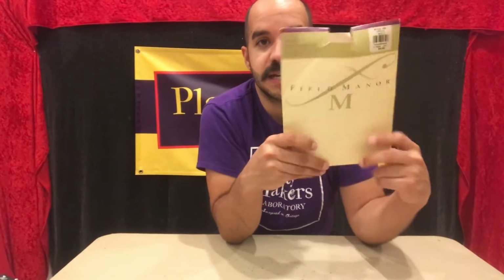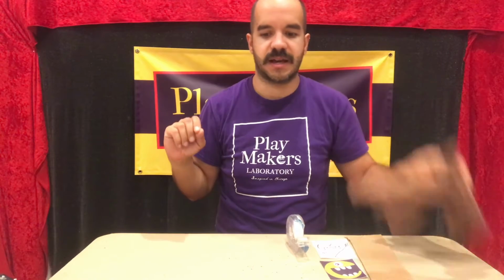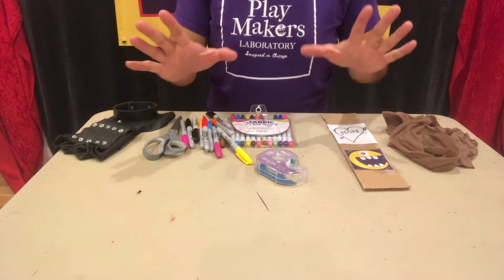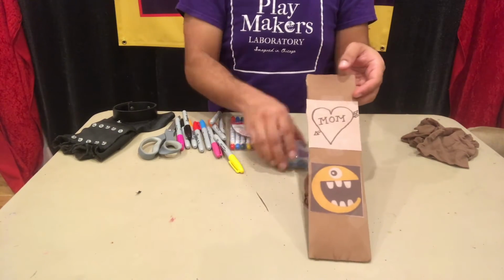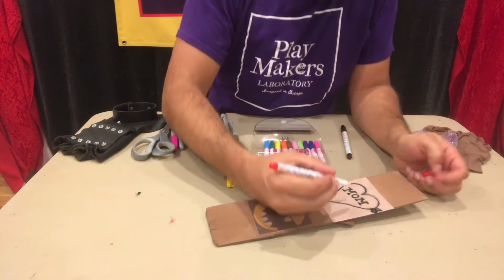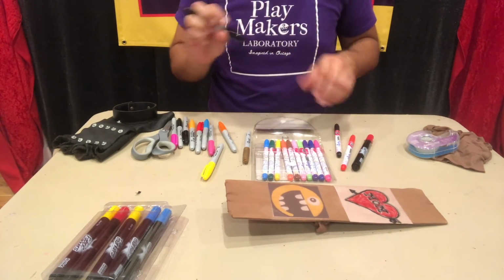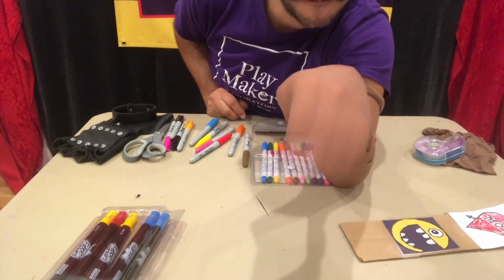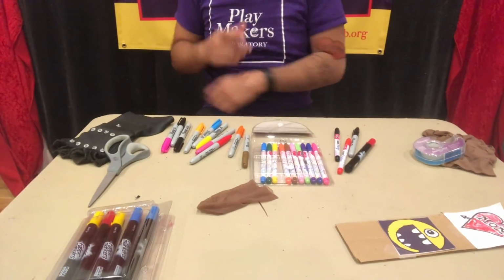DIY Tattoo Sleeves with Brandon Cloyd from PlayMakers Laboratory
Learn how to turn original designs into tattoo sleeves using sheer nylon hose--no painful needles required!

This is part 4 of a 5 part Radical Fit miniseries led by PlayMakers Laboratory, a Chicago based ensemble of teaching and performing artists who celebrate and amplify the voices of young people through creative writing workshops, sketches, songs, plays and short films.  Brandon Cloyd is the artistic director of PlayMakers Lab.

This video is part of Radical Fit, a Chicago Public Library program series dedicated to teen fashion-making with a special focus on gender identity and equity. Radical Fit is funded through Project Next Generation, an educational technology initiative of the Illinois Secretary of State and State Librarian, Jesse White.

Follow YOUmedia at:

Facebook: YOUmedia @ Chicago Public Library